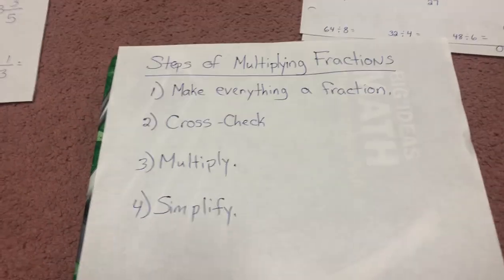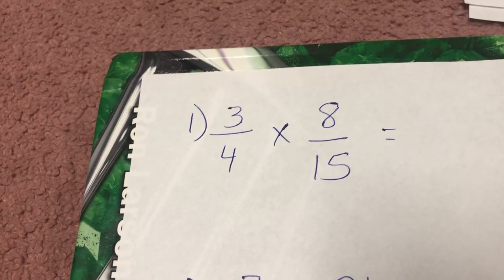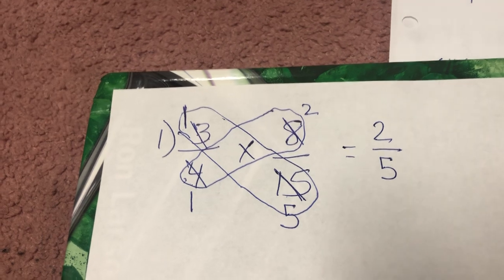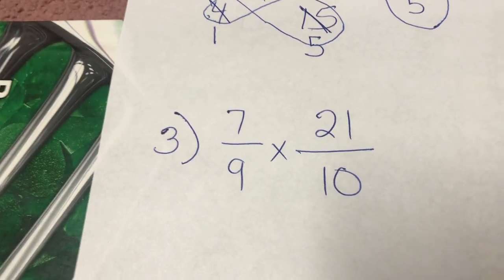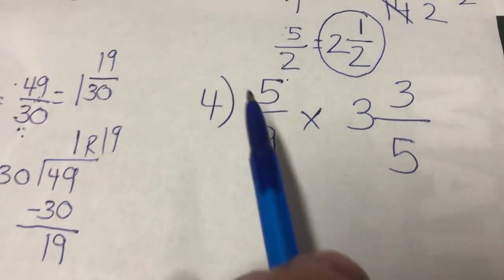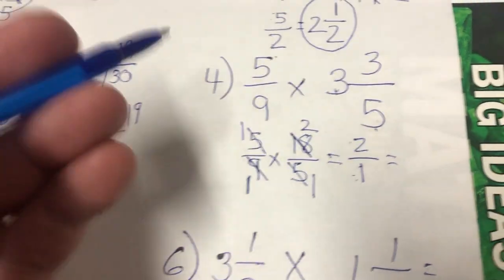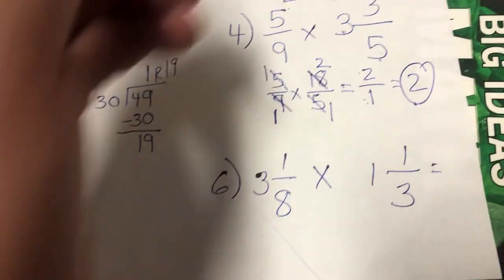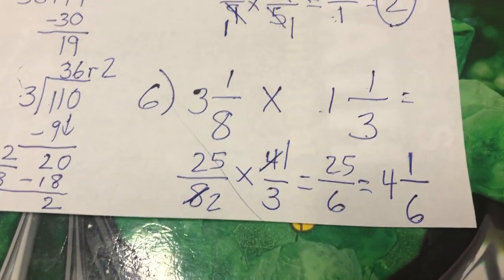6th grade Big Ideas 2.1